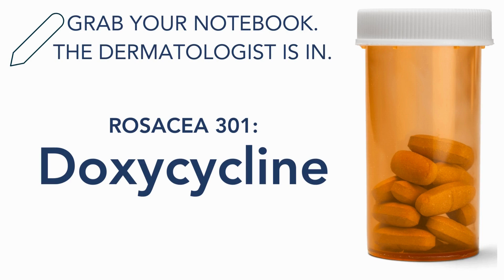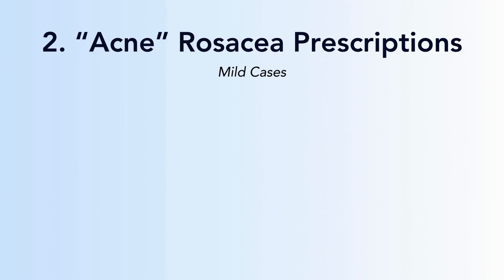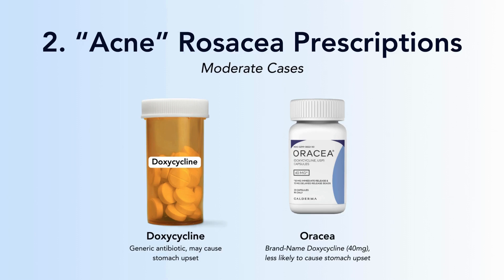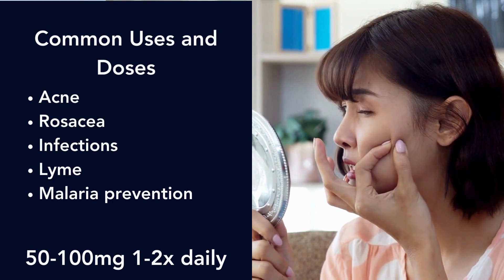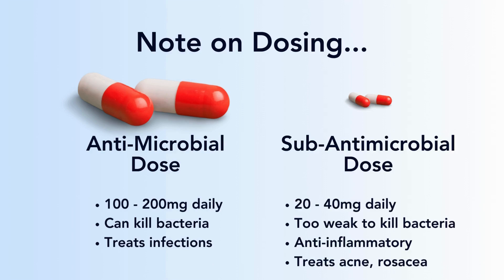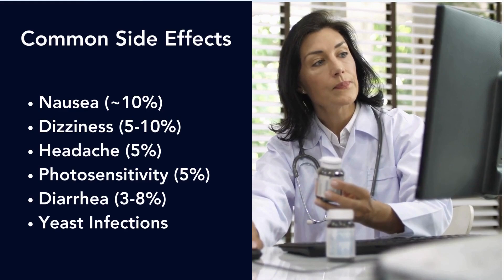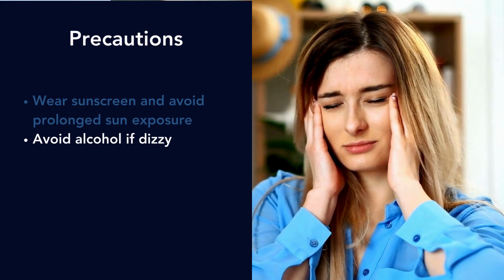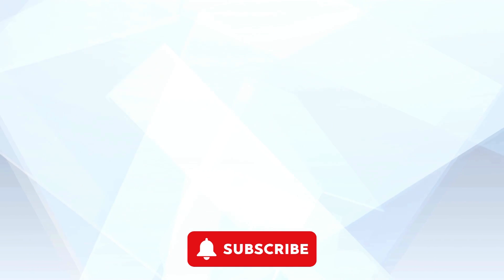How Doxycycline Treats Rosacea: Benefits, Dosage, and Side Effects | NotedDermatology.com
Learn how Doxycycline can help treat your rosacea in this detailed video.

Understand the different types of rosacea and how Doxycycline works to reduce inflammation and clear your skin. Whether you have acne rosacea or ocular rosacea, discover why dermatologists often recommend Doxycycline.

✅ Timestamps:

00:00 Intro
0:10 Subtypes of Rosacea
0:39 Topical Prescriptions (Azelaic Acid, etc)
1:10 Oral Prescriptions
1:38 What is Doxycycline?
2:19 Doxycycline Dosing
3:00 How to Take
3:20 Side Effects
4:00 Precautions
4:20 Pregnancy and Peds
4:27 Oracea

The video has information on How Doxycycline Treats Rosacea: Benefits, Dosage, and Side Effects, But it also tries to cover the following topics:

How Doxycycline Treats Rosacea
Doxycycline For Rosacea Dosage
Doxycycline Rosacea Side Effects

Video Title:  How Doxycycline Treats Rosacea: Benefits, Dosage, and Side Effects | NotedDermatology.com

✅  About Noted Dermatology:

Welcome to Noted Dermatology! We're here to provide you with expert advice and comprehensive guides on all things related to skin care. From treating rosacea and hair loss to understanding microneedling and the best skincare products, our board-certified dermatologists are dedicated to helping you achieve healthy, beautiful skin.

Join us for in-depth videos, tips, and the latest in dermatological treatments and research. Thank you for being a part of our community!